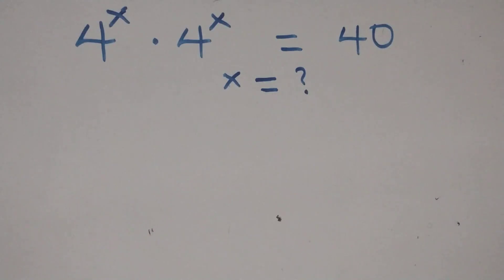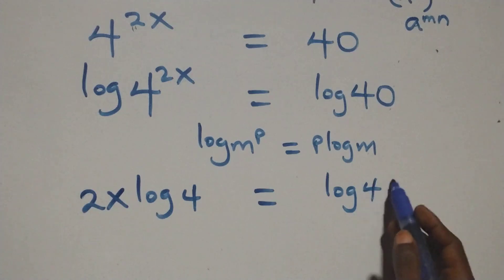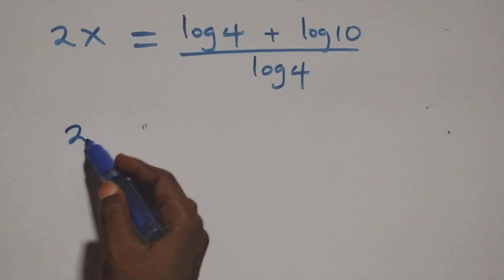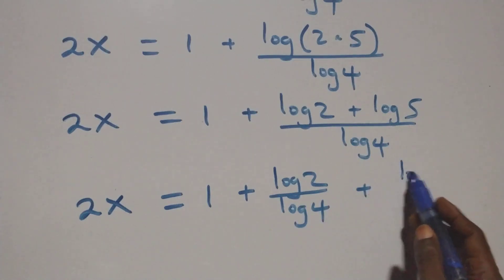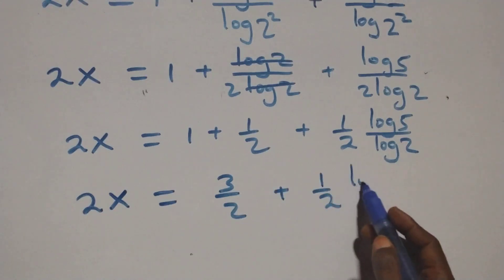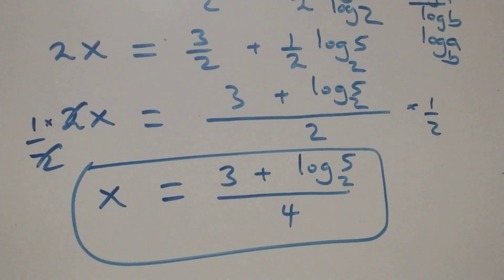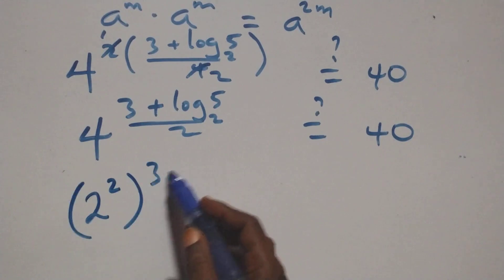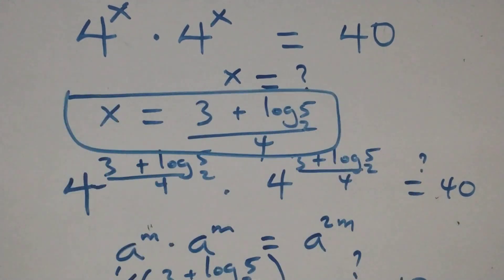Germany | Can you solve this problem? | Math Olympiad